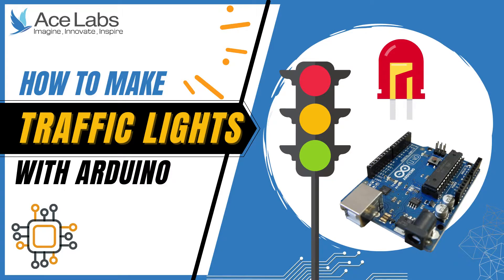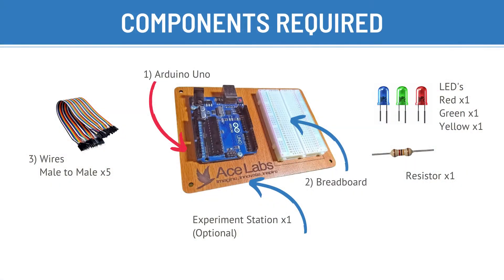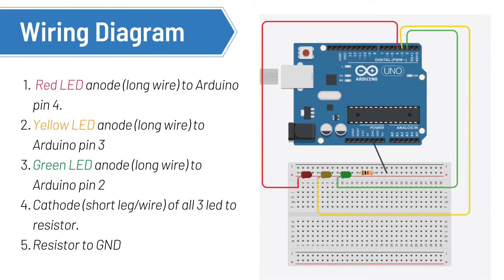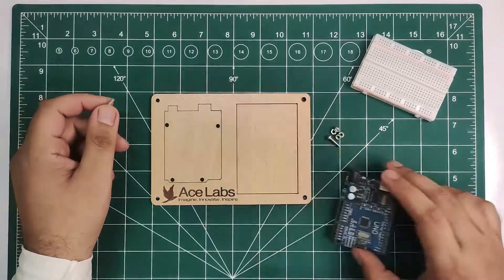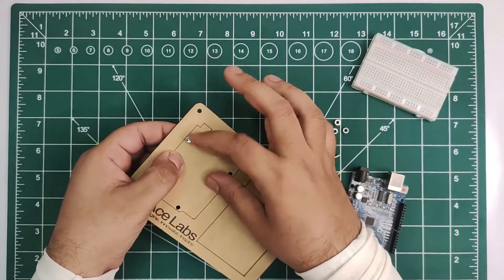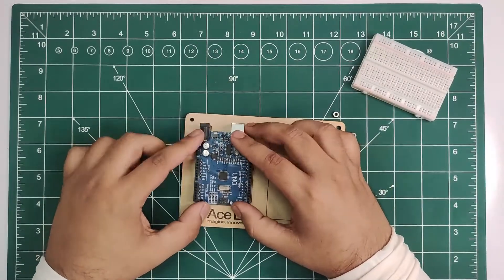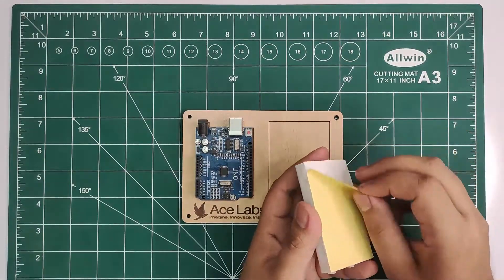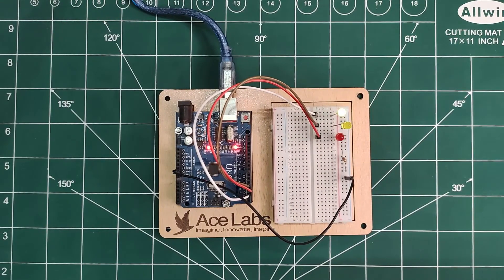How To Make Traffic Light Signal with Arduino Uno | Arduino Project | AceLabs 💡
Hi guys! Today in this video, we will learn to make a traffic light signal with Arduino Uno. We will provide complete details along with a wiring diagram and code!

This video is a part of the intro to electronics video series. In this series, we will cover a lot of amazing  Arduino Projects.

This is an Arduino project for beginners

Here is the link to download Arduino Code for this project!

You can buy our YIK kit (Young Inventors Kit) here.